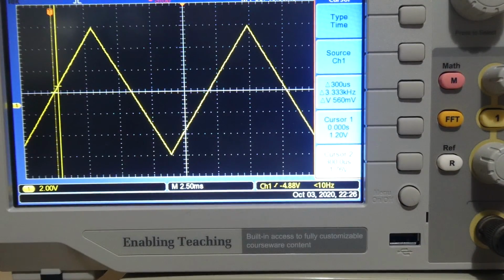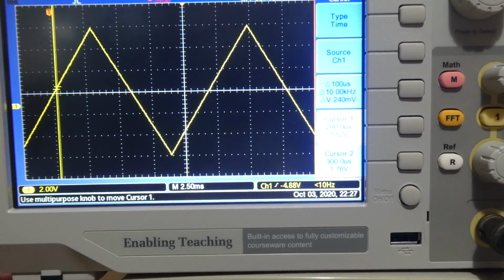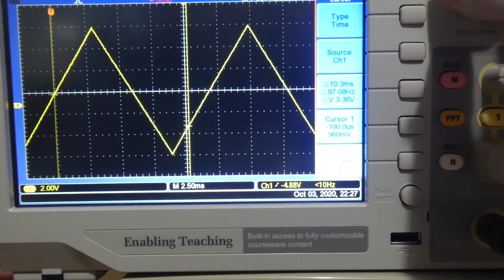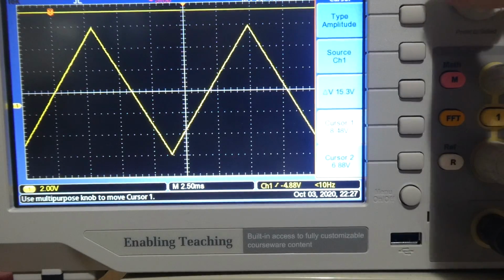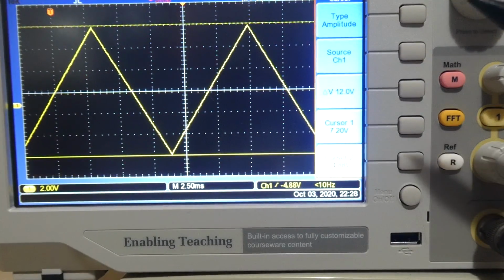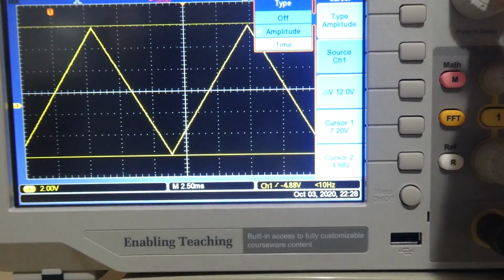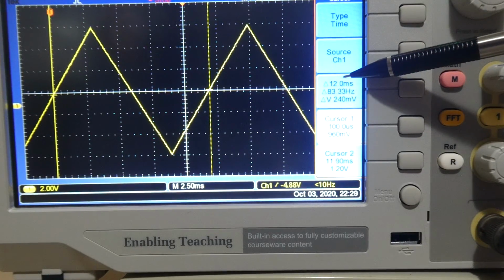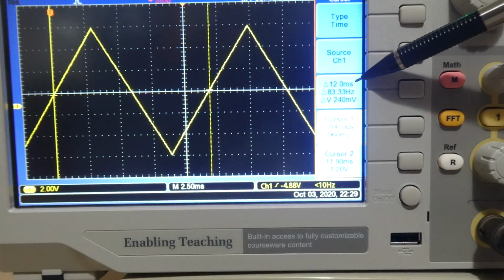Using cursers to measure a triangle wave, Tektronix TBS 1052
Part 3 of 4 setting up the oscilloscope to measure triangle wave values using the cursers on a Tektronix TBS 1052